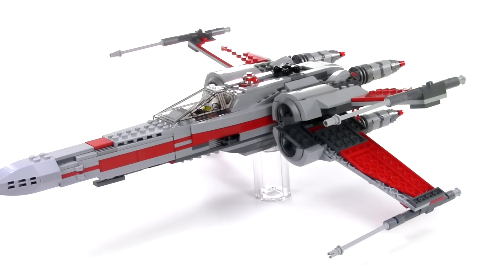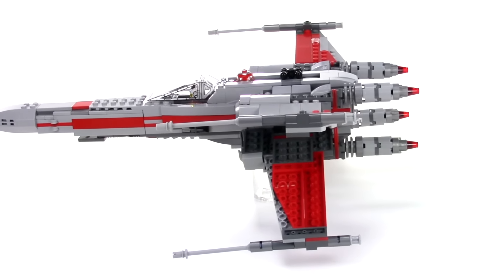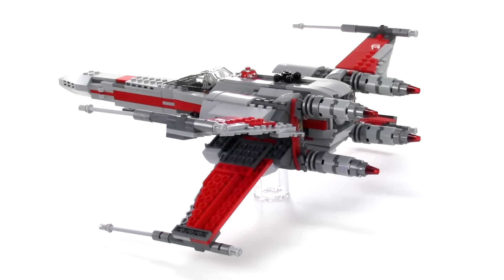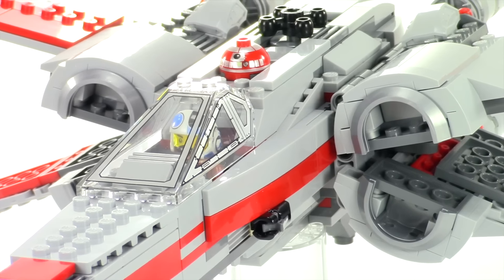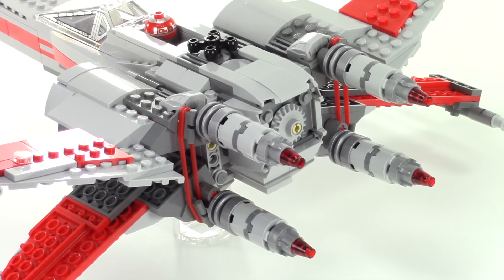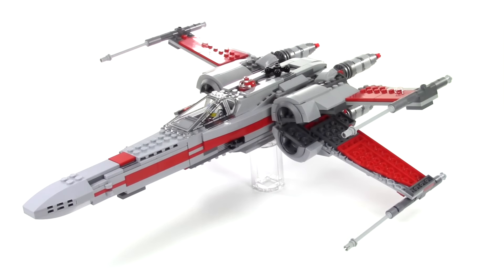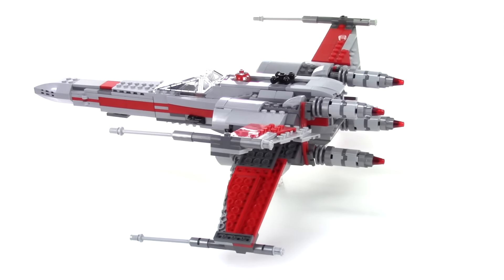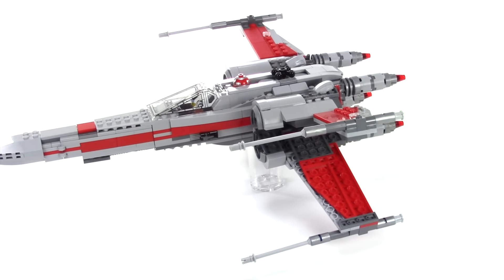LEGO X-Wing Alternate Color in Red and Gray! Set 75102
Rebel Builder shows an Alternate Build of Poe's X-Wing in Red and Gray! Set 75102